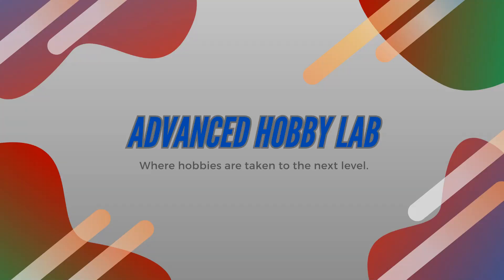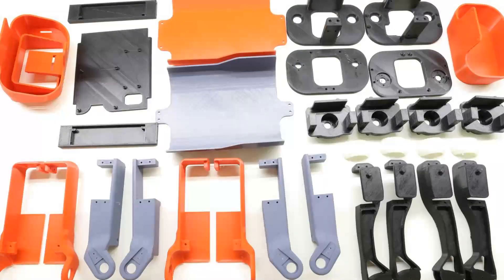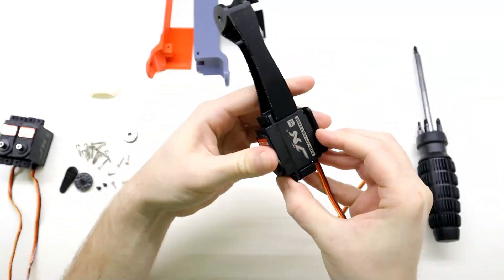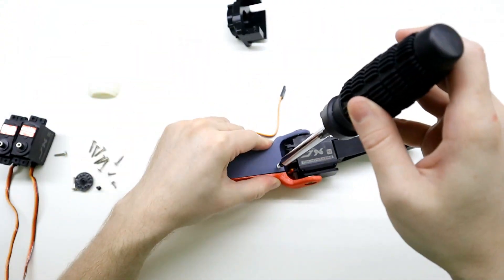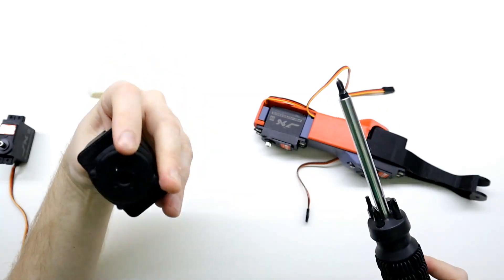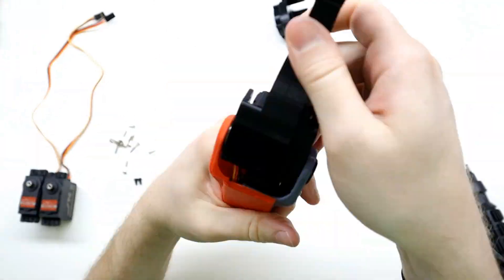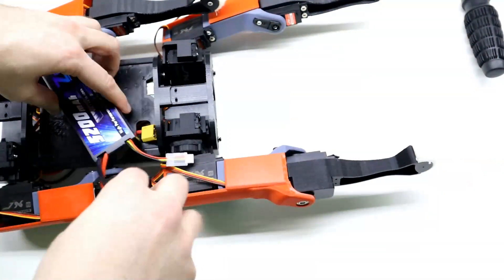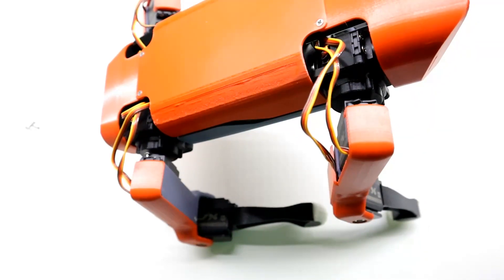Building my DIY robot dog - SpotMicro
This is an assembly video where I'm building my first DIY robot dog, a SpotMicro.  It is an open source project based on Boston Dynamic's Spot.  This video takes you through the full process of building this 3D printed robot dog.

Chapters:
0:00 Introduction
0:39 Parts
1:02 Servos
1:55 Leg Assembly
6:07 Chassis Assembly
10:13 Electronics
11:57 Closing Case
13:10 Finished